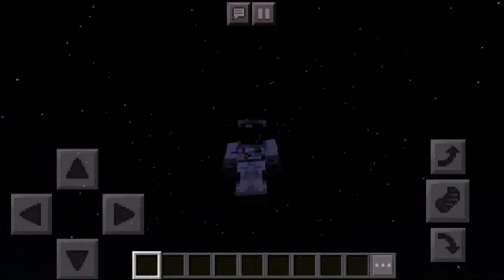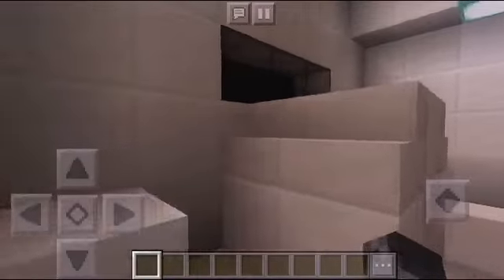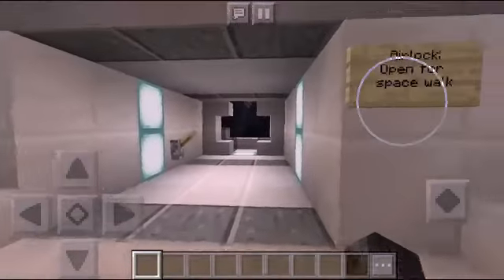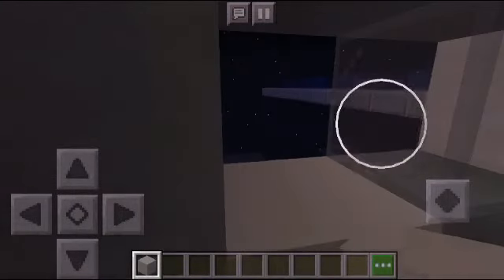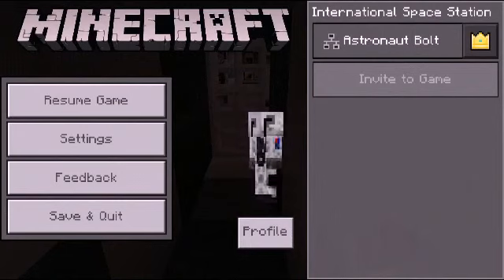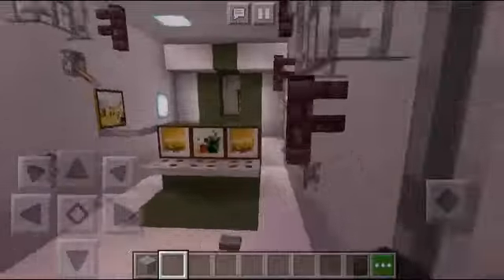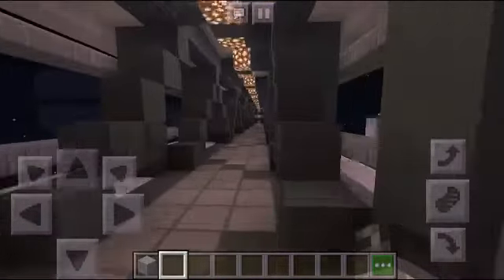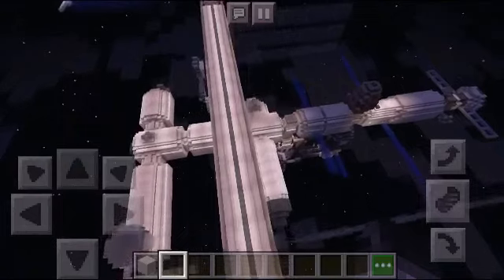Exploring The International Space Station In Minecraft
You can join our Facebook Group,
Link-

Hope you liked this video and don't forget to LSS-